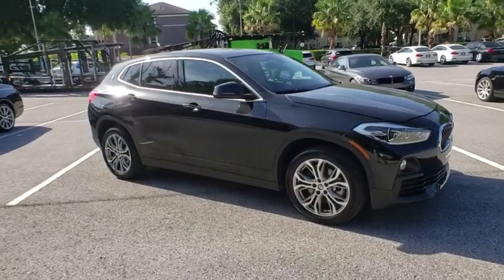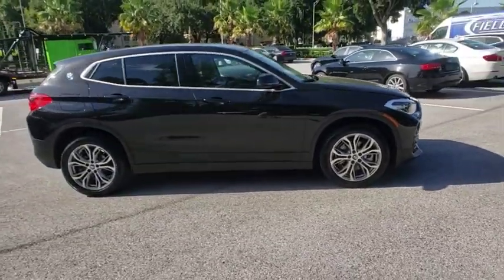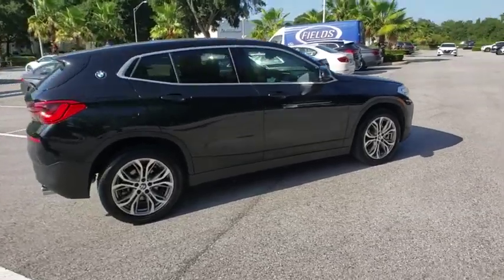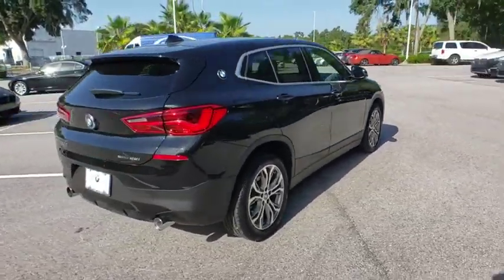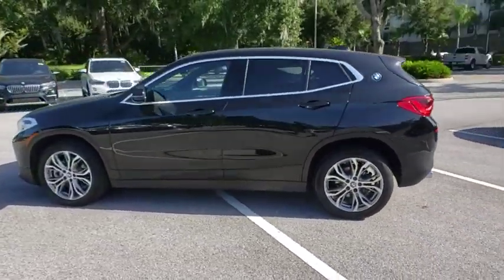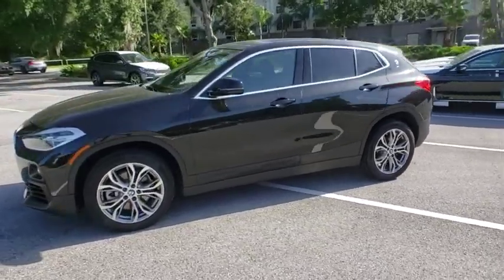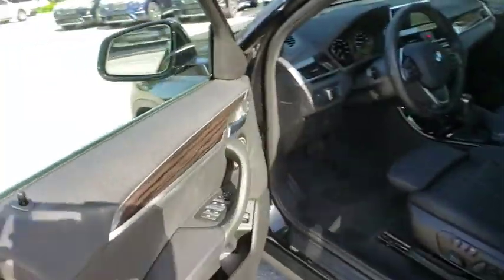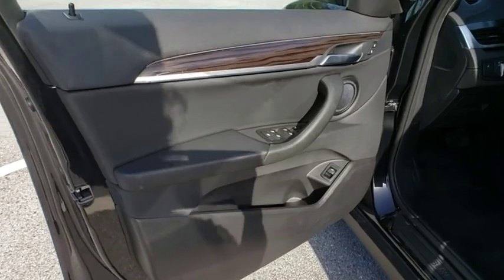2018 BMW X2 Lakeland, Plant City, Winter Haven, FL LP2281GB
FUEL EFFICIENT 32 MPG Hwy/23 MPG City! BMW Certified, CARFAX 1-Owner, ONLY 10,112 Miles! NAV, Sunroof, Heated Seats, Power Liftgate, Back-Up Camera, Dual Zone A/C, CD Player, iPod/MP3 Input, CONVENIENCE PACKAGE, Turbo SEE MORE!KEY FEATURES INCLUDEPower Liftgate, Back-Up Camera, Turbocharged, iPod/MP3 Input, CD Player, Dual Zone A/C Rear Spoiler, MP3 Player, Onboard Communications System, Aluminum Wheels, Privacy Glass.OPTION PACKAGESPREMIUM PACKAGE Navigation w/Touchpad Controller, Advanced Real-Time Traffic Information, Head-Up Display, Remote Services, Heated Front Seats, CONVENIENCE PACKAGE Auto-Dimming Interior & Exterior Mirrors, Auto-Dimming Rearview Mirror, Comfort Access Keyless Entry, Lumbar Support, Power-Folding Mirrors, Panoramic Moonroof, SiriusXM Satellite Radio, 1 year All Access subscription, Universal Garage-Door Opener, FINE-WOOD 'FINELINE' TRIM W/PEARL CHROME ACCENT, TRANSMISSION: STEPTRONIC AUTOMATIC sport and manual shift modes and Adaptive Transmission Control (ATC) (STD). Unlimited Miles for 1-Year plus the balance of original new vehicle warranty (4-Year/50,000-Miles), 24-Hour BMW Roadside Assistance , Comprehensive Inspection and Reconditioning , Trip-Interruption ServicesVISIT US TODAYFields BMW Lakeland is proud to serve the Central Florida region with quality new & used BMW cars in the Tampa Bay area. With the latest new BMW 3 Series & 5 Series cars in Lakeland like the BMW 328, 335, 528, Z4, X3, and X5, you are sure to find the new or used BMW vehicle you have been looking for in the Lakeland, Tampa, Palm Harbor, St Petersburg, Sarasota or Clearwater, Florida area. Come visit us at I-4 at Exit 33, 4285 Lakeland Park Drive, Lakeland, FL 33809 to see our vehicles.Horsepower calculations based on trim engine configuration. Fuel economy calculations based on original manufacturer data for trim engine configuration. Please confirm the accuracy of the included equipment by calling us prior to purchase.